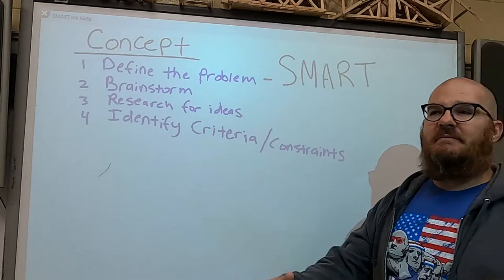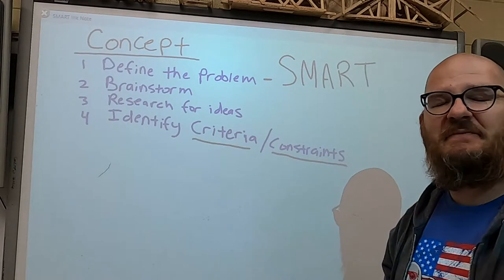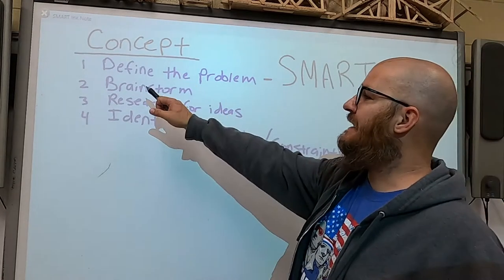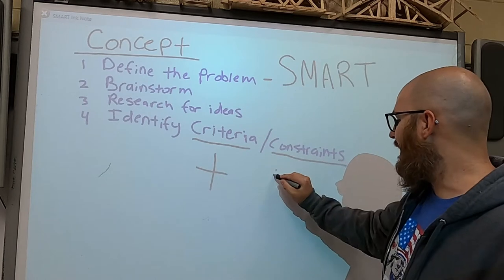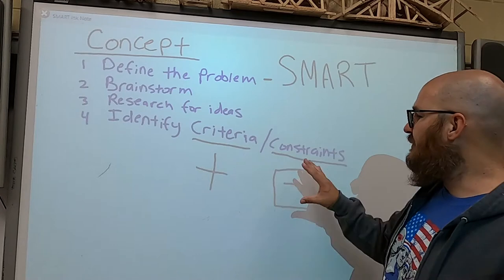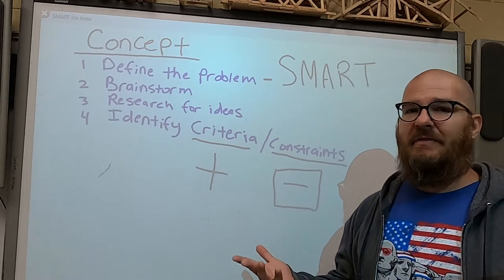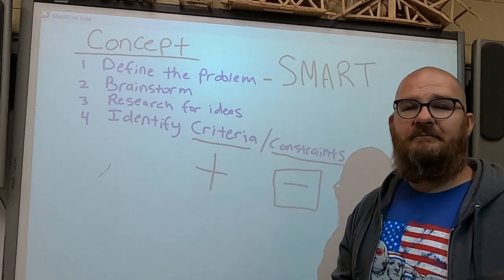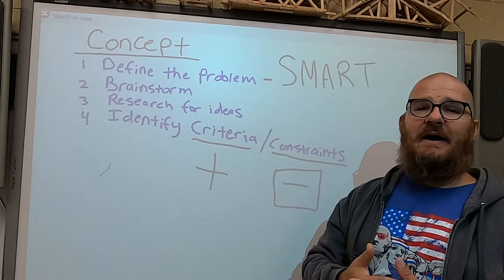Concept Stage of the EDP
This video explains the first four steps of the Engineering Design Process in detail. Be sure you're familiar with these four steps.